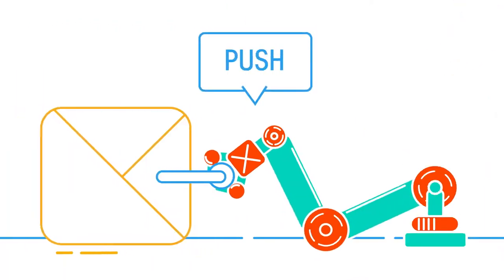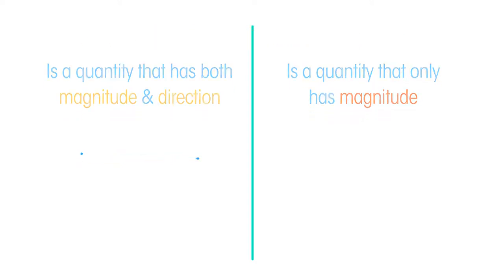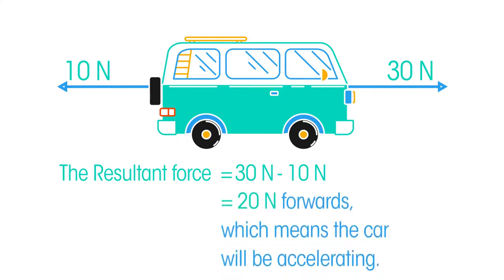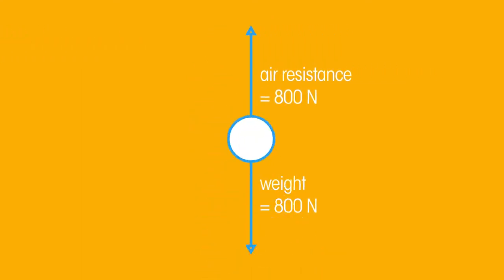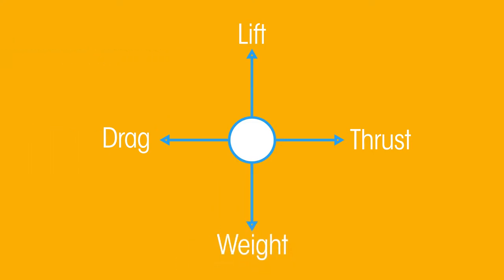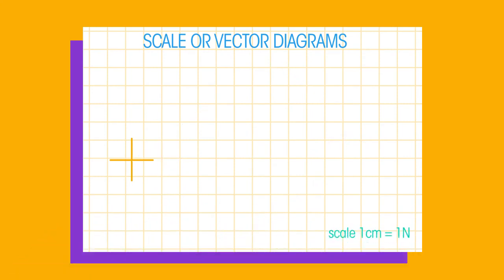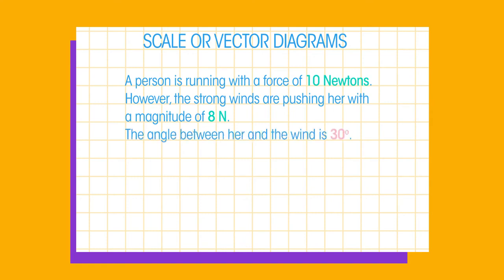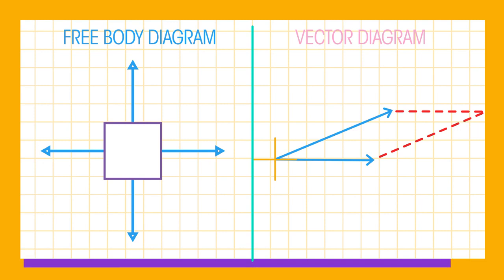Understand Resultant Forces for NEET & JEE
In this video, we break down the concept of resultant forces and its relevance to NEET and JEE exams. From vectors to the laws of motion and problem-solving techniques, we cover everything you need to know to excel in the mechanics section of these exams. Get ready to master resultant forces and take your NEET and JEE exam preparation to new heights. StudyTips Mechanics NEETPreparation JEEPreparation.
Credits:-FuseShcool